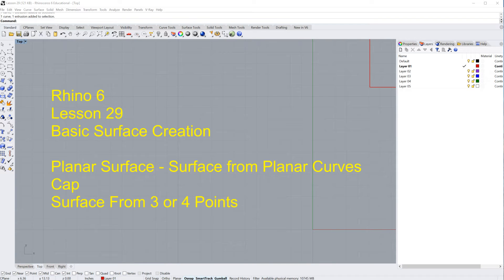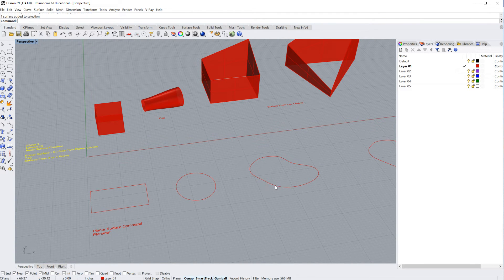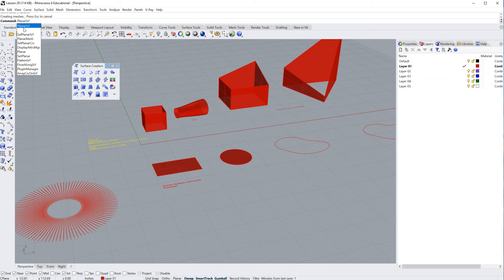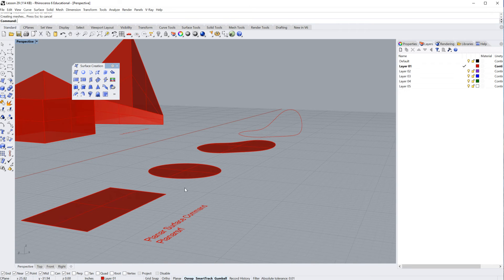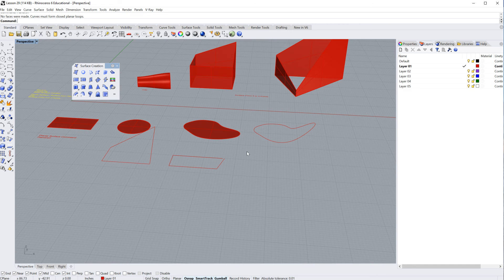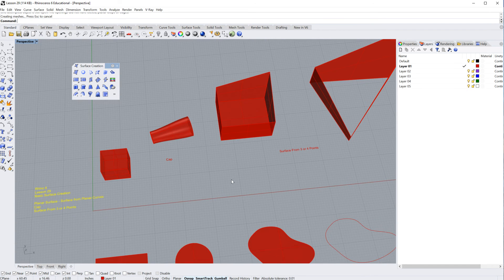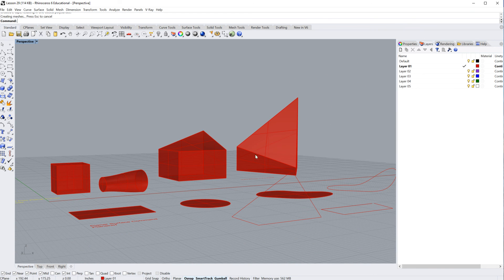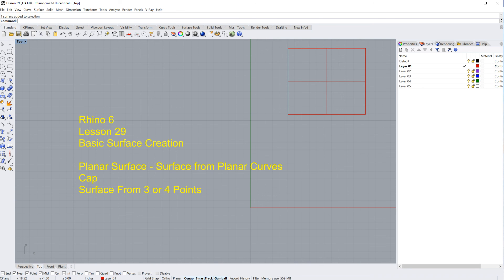Rhino 6 Lesson 29 Basic Surface Creation Cap Planarsrf Surface Surface From 3 of 4 points Command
Rhino 6 Lesson 29 Basic Surface Creation- Cap- Planar Surface Surface From 3 of 4 points Command